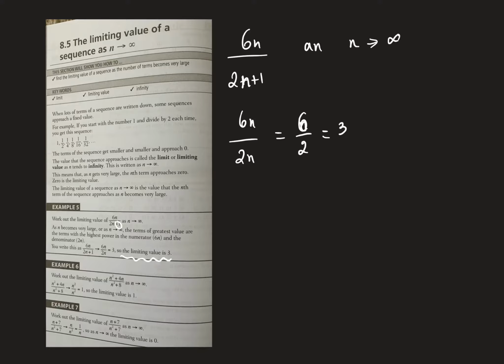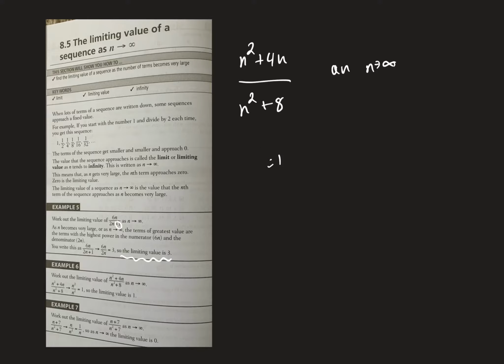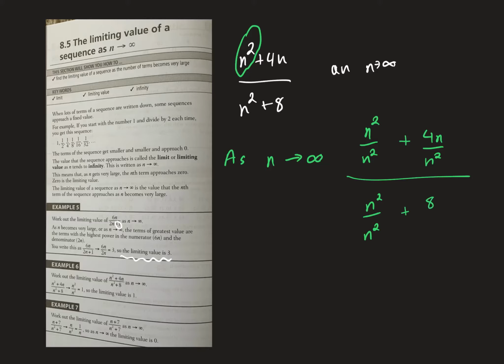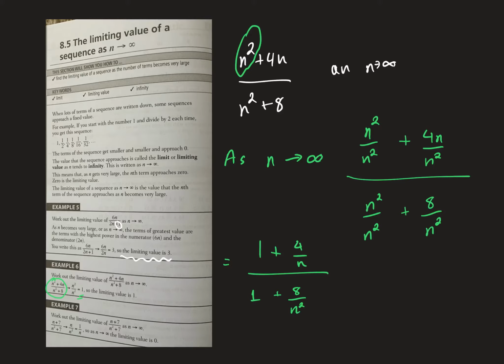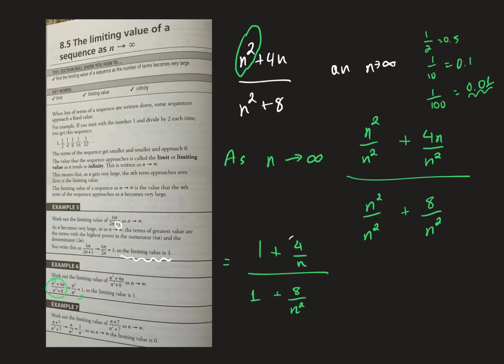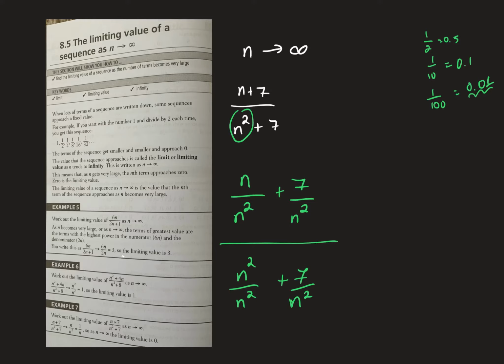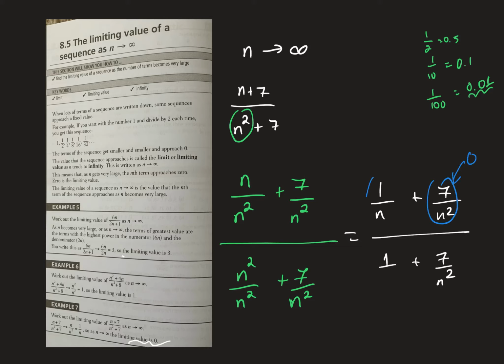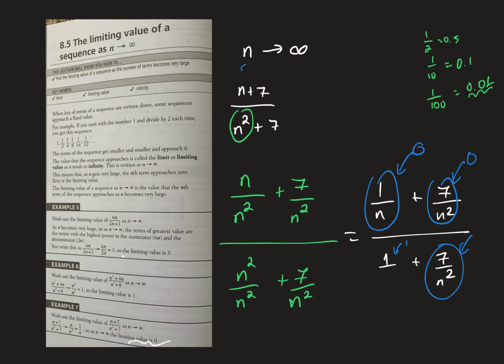8.5 The limiting value of a sequence